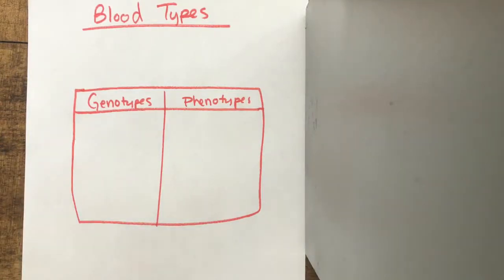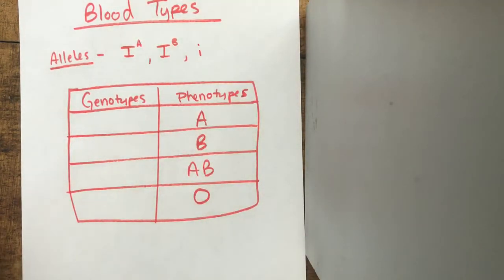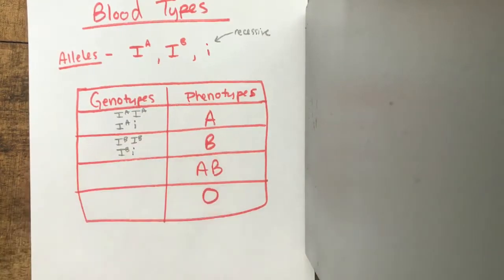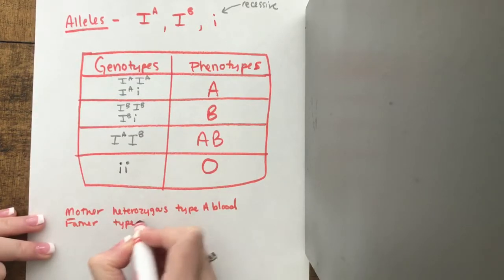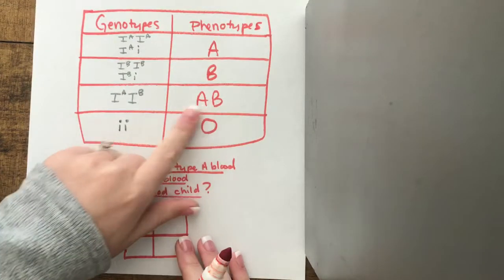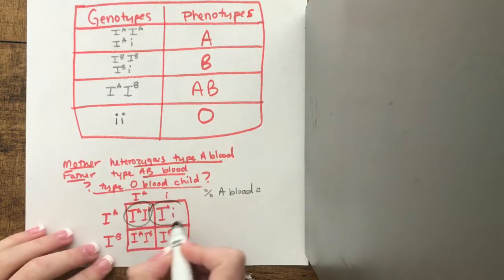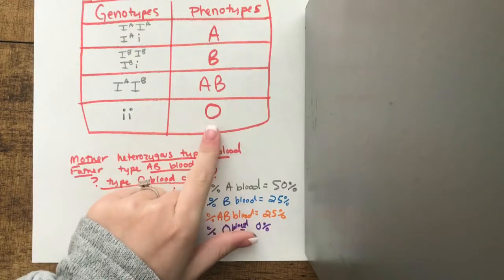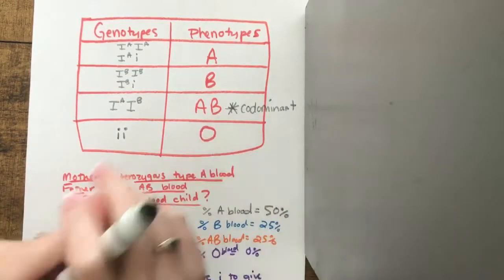Unit 6: Blood Types (non-Mendelian)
Unit 6: Blood Types (non-Mendelian)— very basic